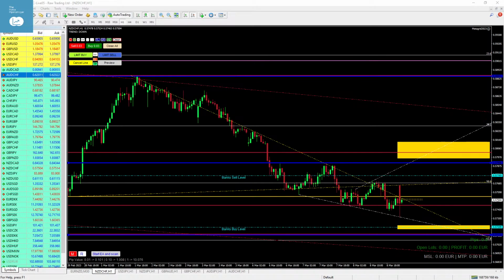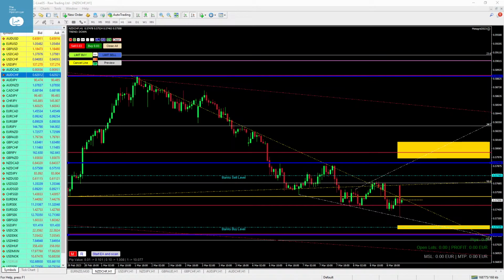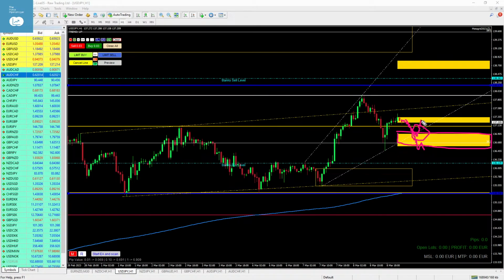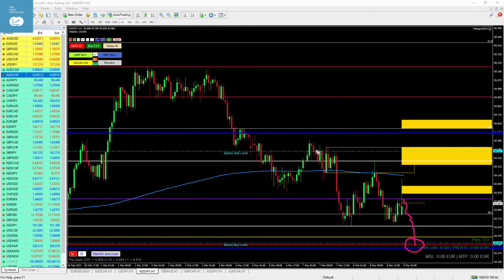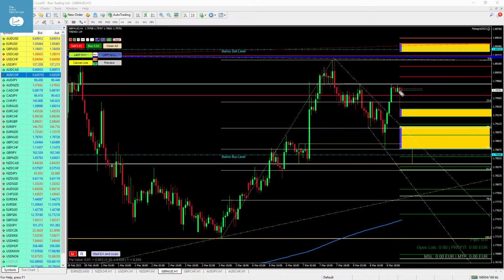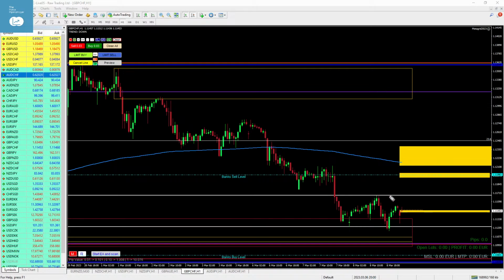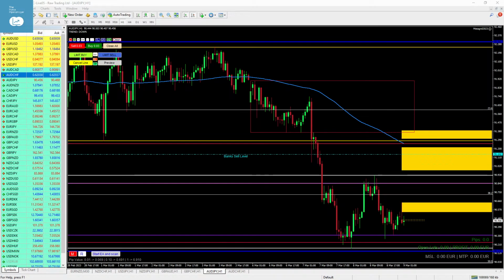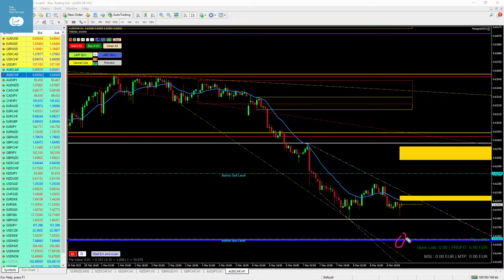Forex Analysis Forecast 9/03/2023 - NZDCHF / USDJPY / NZDJPY / GBPAUD / GBPCHF / AUDJPY / AUDCHF